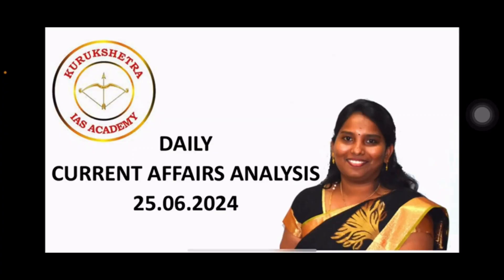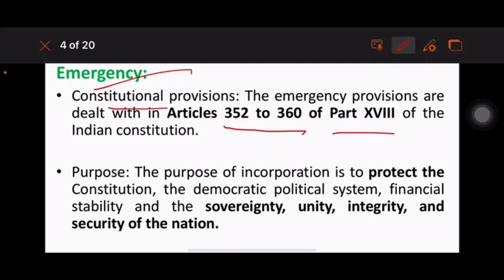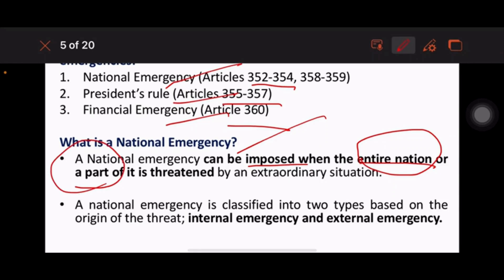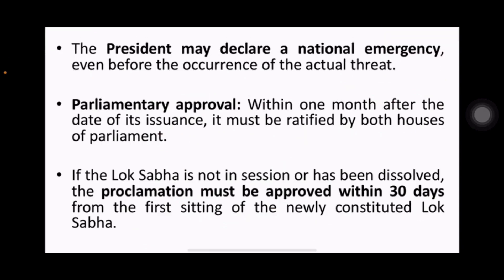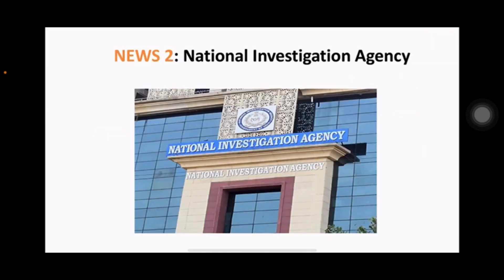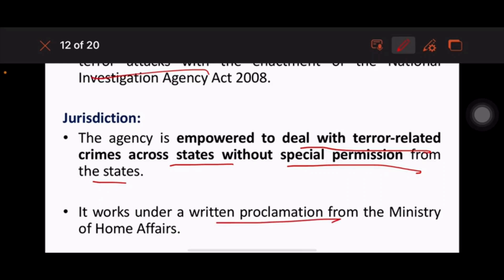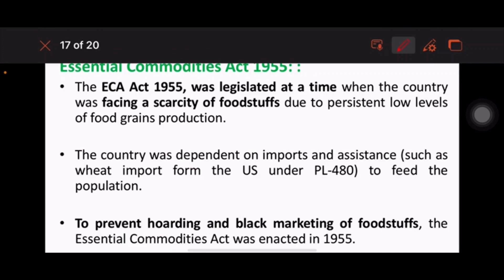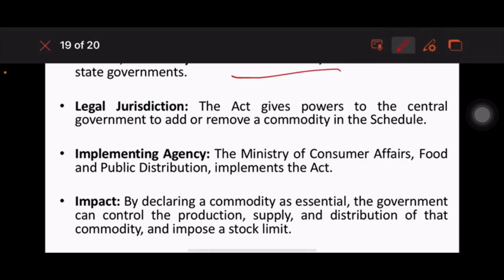25 June 2024 | Daily Current Affairs Analysis by Vasuki Vinothini S | Kurukshetra IAS Academy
25 June 2024
Daily Current Affairs Analysis
Daily most important current Affairs for UPSC Civil services Exam.

Kurukshetra IAS Academy
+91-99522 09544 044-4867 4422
Ap-876 Sai Krishna Tower, 2nd street, H block,
12th Main road, Anna Nagar, Chennai-600 040.

For updates follow our page

Featured pl